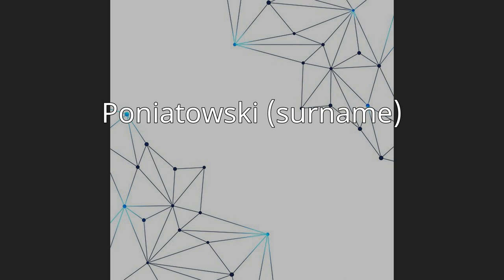Poniatowski (surname)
Poniatowski (masculine; feminine: Poniatowska; plural: Poniatowscy) is a Polish surname. It may also be transliterated via Russian language (due to parts of  Poland being annexed to the Russian Empire) as Ponyatovsky, Ponyatovskiy or Ponyatovski (feminine: Ponyatovskaya).
Notable people with this surname include members of the Polish noble Poniatowski family and other people:

Andrzej Poniatowski (1735–1773), Polish nobleman and military commander
Axel Poniatowski (born 1951), French politician
Bernard Poniatowski (born 1939), Canadian politician
Bogdan Poniatowski (1931–2014), Polish rower
Dionizy Poniatowski (1750–1811), Polish military commander
Elena Poniatowska (born 1932), Mexican journalist, author and professor
Izabella Poniatowska (1730–1801), Polish noblewoman, sister of Stanisław August
Józef Poniatowski (1763–1813), Polish military commander, Marshal of the French Empire
Józef Michał Poniatowski (1814–1873), Polish composer and an operatic tenor
Józef Stanisław Poniatowski (1835–1908), Polish nobleman, son of Jozef Michal
Kazimierz Poniatowski (1721–1800), Polish nobility and military commander
Konstancja Poniatowska (1759–1830), Polish noblewoman, niece of Stanisław August
Ladislas Poniatowski (born 1946), French politician
Ludwika Maria Poniatowska (1728–1781), Polish noblewoman, sister of Stanisław August
Maria Teresa Poniatowska (1760–1834), Polish noblewoman, niece of Stanisław August
Michał Jerzy Poniatowski (1736–1794), Polish nobleman
Michel Poniatowski (1922–2002), French politician
Stanisław Poniatowski (1676–1762), Polish military commander, diplomat, and noble
Stanisław Poniatowski (1754–1833), Polish nobleman, politician and diplomat
Stanisław August Poniatowski (1732–1798), King of Poland, brother of Izabella and Ludwika